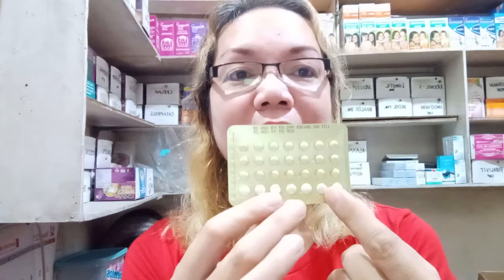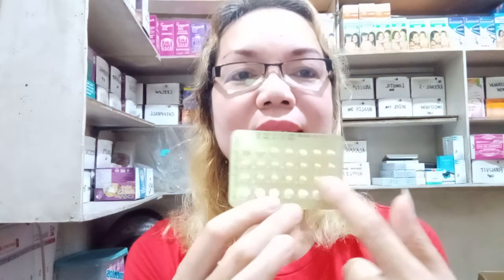WHAT IS BIRTH CONTROL? WHAT IS THE PROPER WAY TO IN TAKE THE PILL?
-Birth Control Pill
A series of events called the menstrual cycle happens once every month to prepare a woman’s body for pregnancy, changing levels of natural chemicals in the blood stream called hormones control their event the reproductive organs affected by these hormones include the vagina, cervix, uterus, fallopian tubes and ovaries.
Produce two main hormones:
Estrogen
progesterone's
Estrogen – also triggers other hormones to cause of the ovaries to release an egg, this process is called ovulation.
Two kinds of birth control:
-   Combination Pill (COCS)
-   Progestin only pill
Combination Pill – a combination of two hormones
-   Estrogen
-    Progesterone
      Usually comes in 28-day packs depending on the brand of pill, the first 21 to 24 pills are active pills because they contain hormones, the last 4 to 7 pills are inactive or reminder pill that don’t contain any hormones. Inactive pills allow the hormones levels to a body to draw so that the bleeding during menstrual cycle can occur.
Progestin only pill (mini pill)
         Only contains progestin (prevent pregnancy)
         Prevents ovulation
        Thickening cervical mucus
       Thicken out uterine lining
       No estrogen
       All active